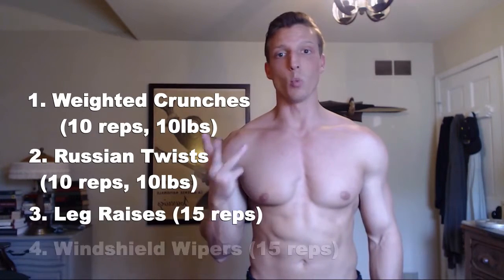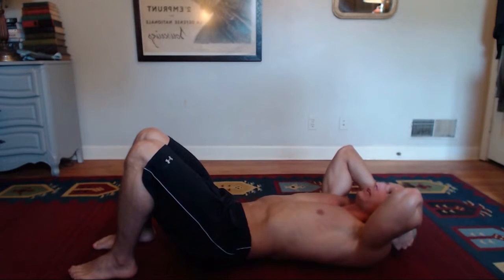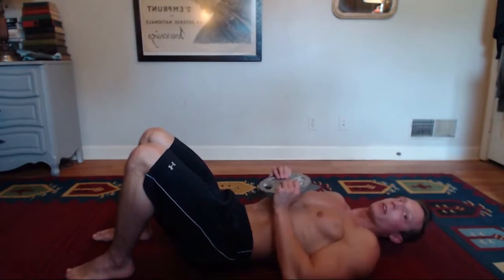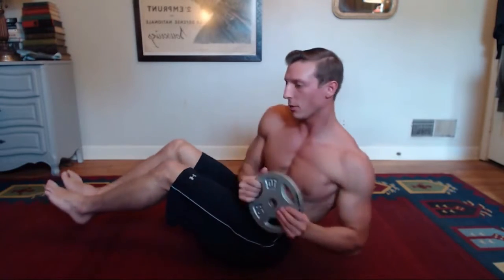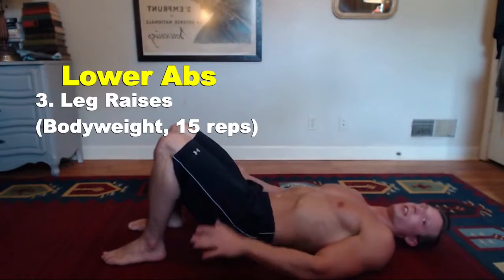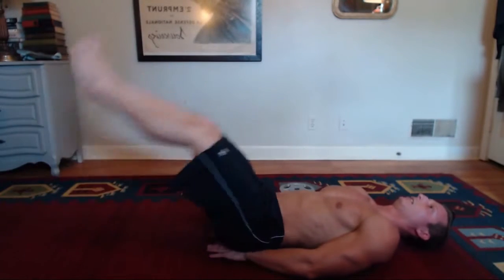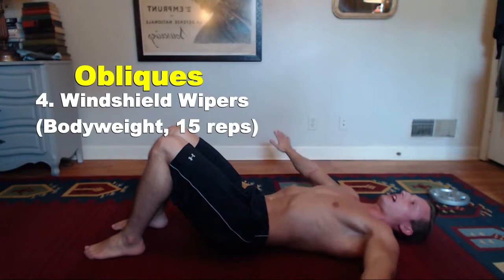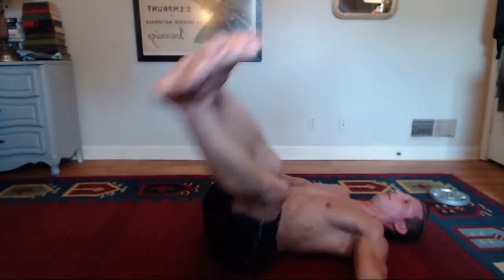Intermediate Ab Workout Six Pack Abdominal Home Workout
This is an intermediate ab workout. Beginners should try the beginner ab workouts on my channel.

4 exercises superset, 3 sets
Take 2 about minutes rest between sets

1. Weighted crunches 10 reps (Upper Abs)
2. Russian Twists 15 reps (Obliques)
3. Leg Raises 15 reps (Lower Abs)
4. Windshield Wipers 15 reps (Obliques)